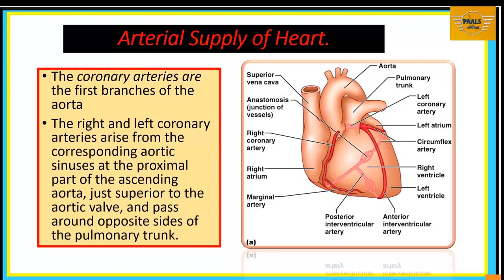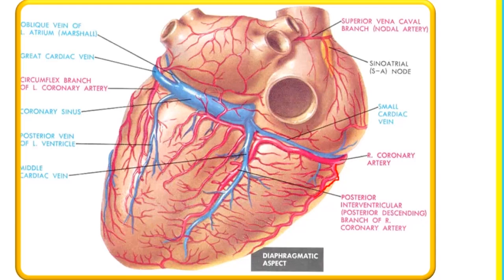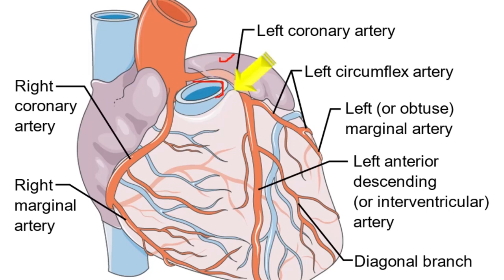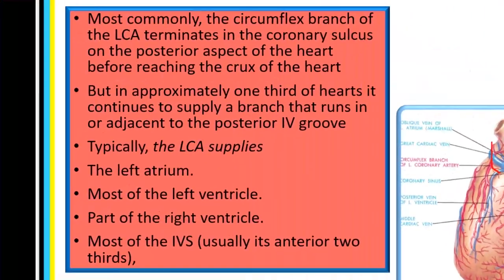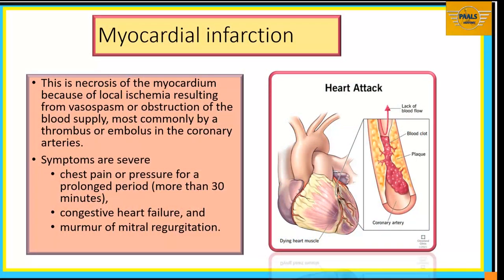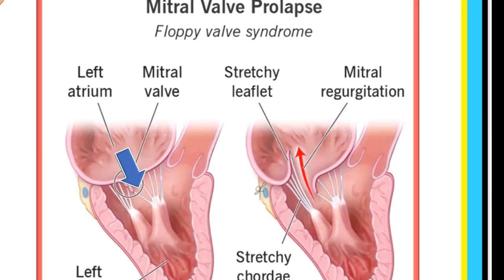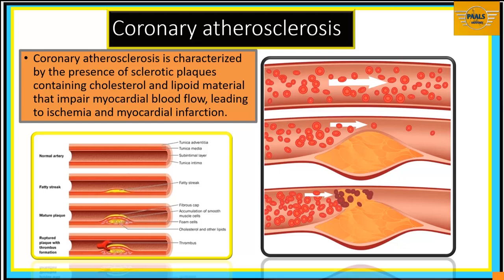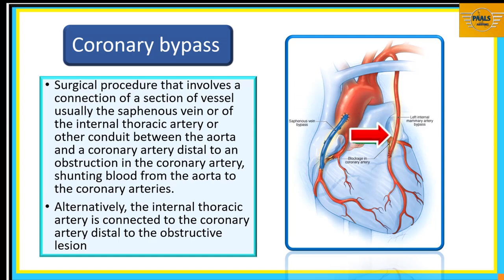GROSS ANATOMY OF THE HEART PART 3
Gross Anatomy of the heart. In this lecture series, we described the various components of the external features of the heart such as surfaces, borders, apex, base, groove, and sulci. We also looked at the four chambers, the valves, the arterial blood supply to the heart, and finally clinical correlates
This anatomy lecture is presented in a very simplified form with clear animated illustrations using diagrams and mnemonics for easy recall. The lecturer is Prof Anyanwu Godson Emeka, The founder of Paals.